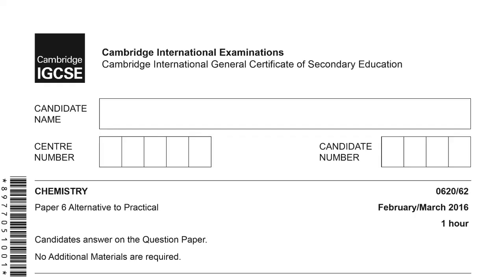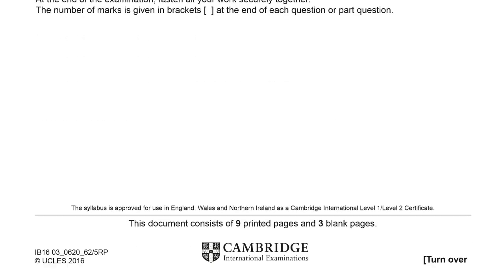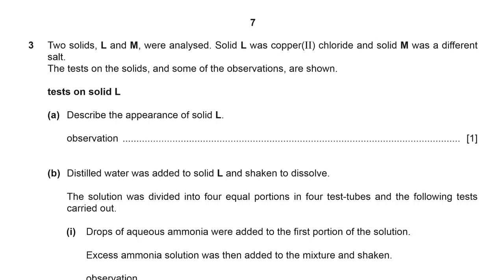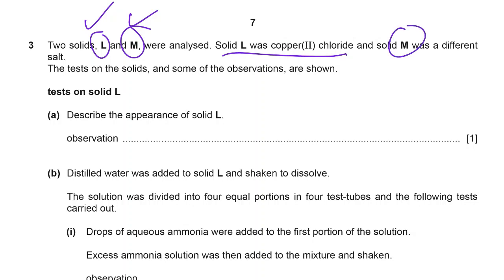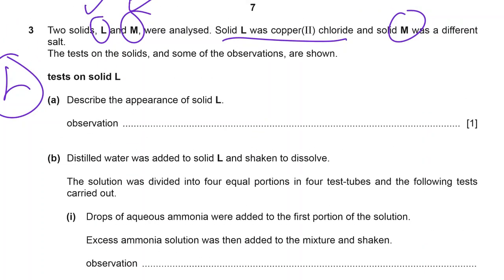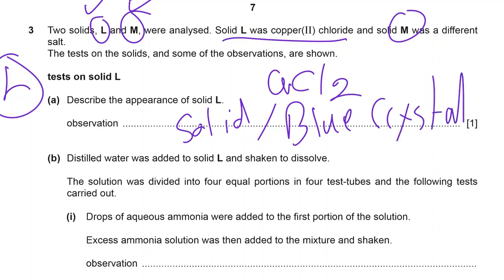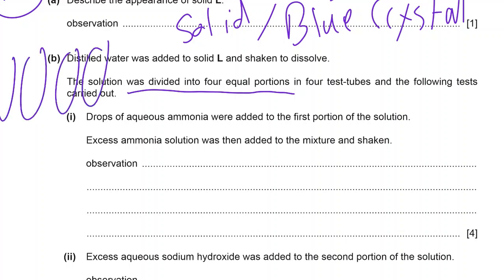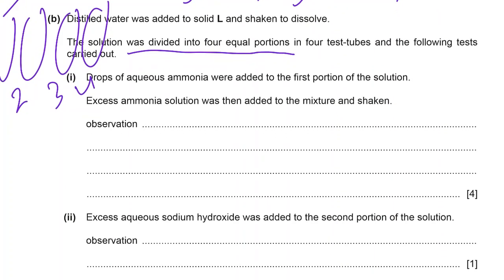Episode 5, Cambridge, Chemistry, IGCSE, Multiple Choice, 0620/62/F/M/16, Q:3-4.